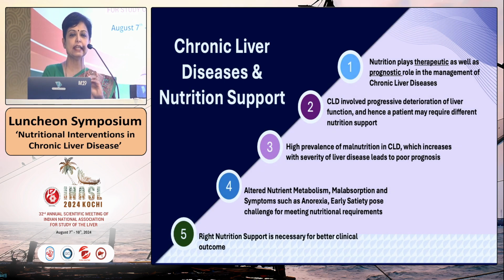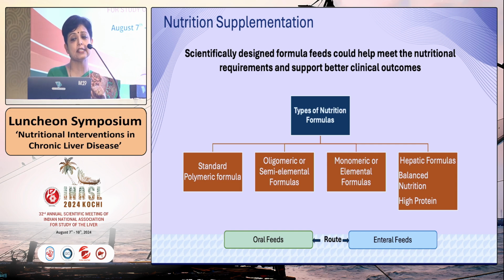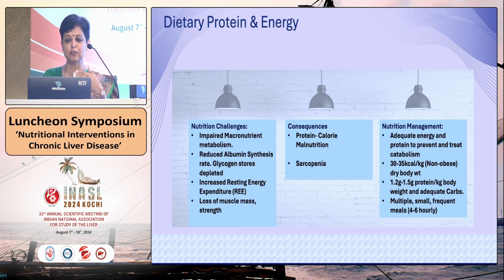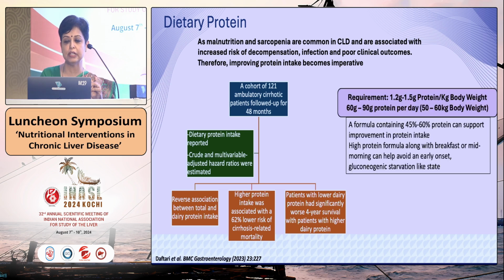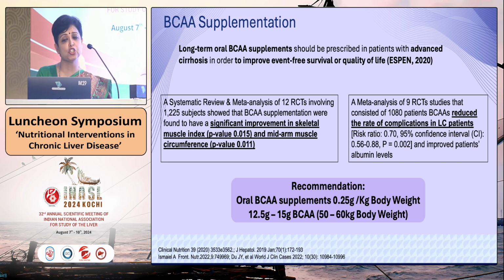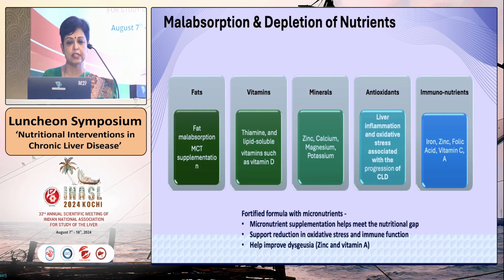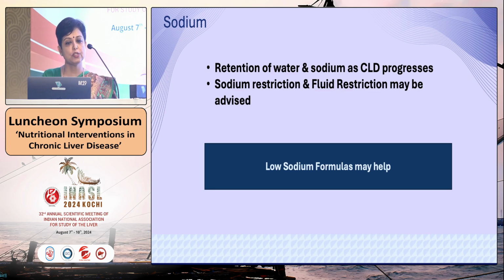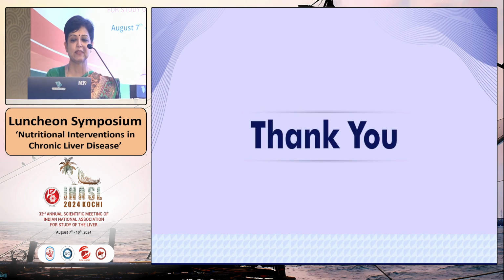9(A). Madhavi Marathe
Luncheon Symposium on 'Nutritional Interventions in Chronic Liver Disease'